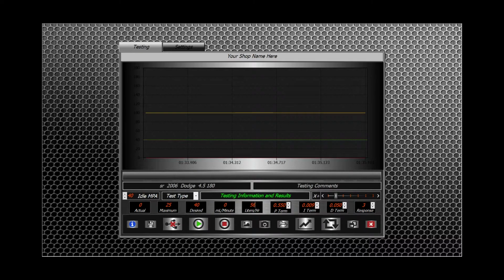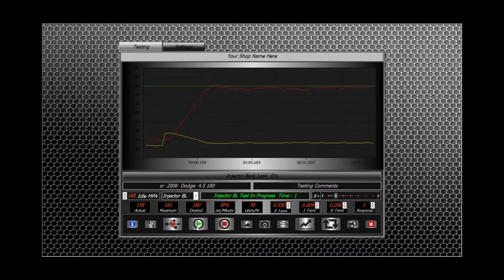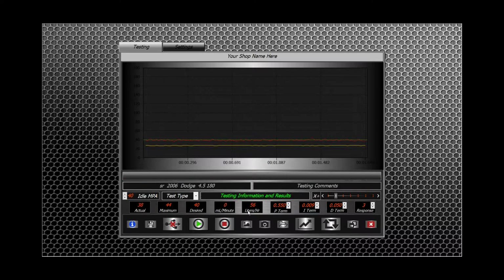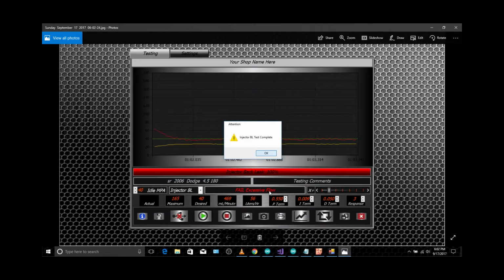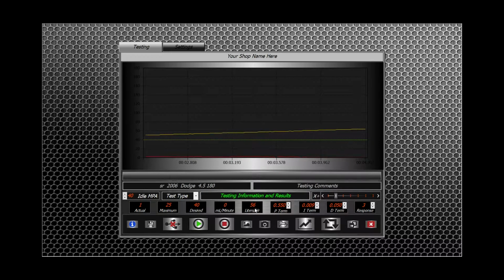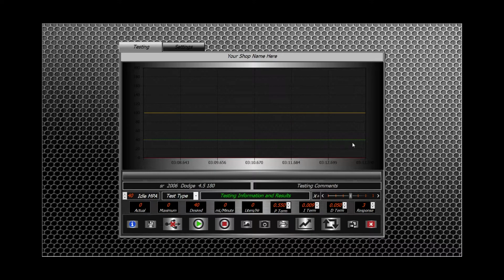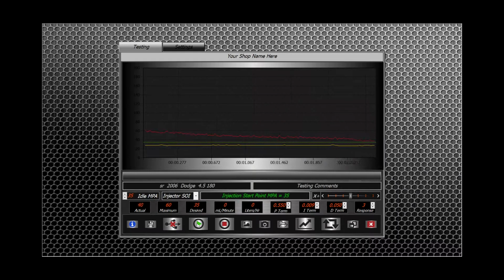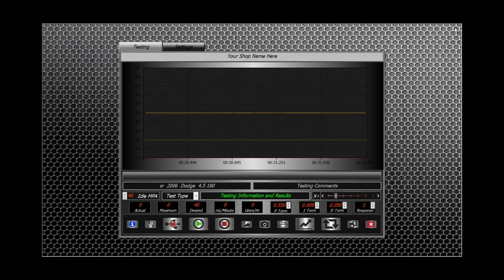Don't Get Hosed With Common Rail Injectors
Test common rail Diesel the EZ way with the Inventa Common Rail EZ Test.